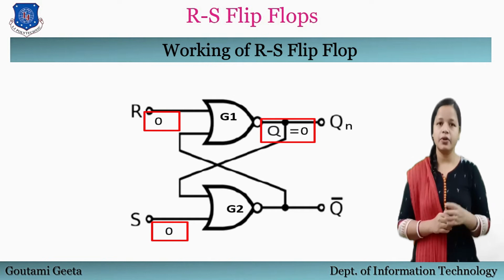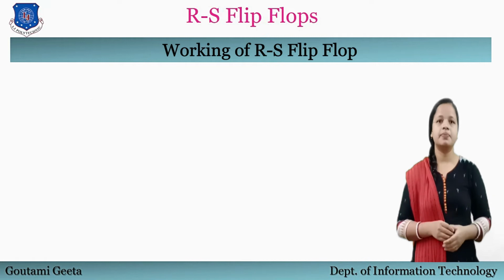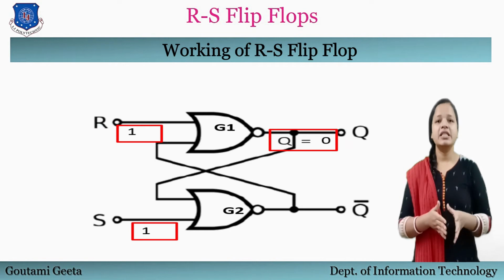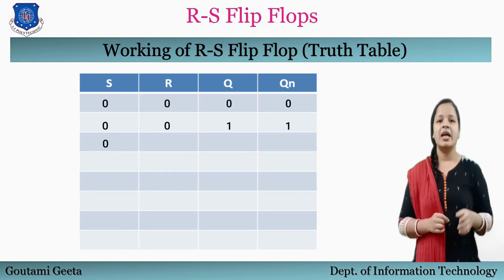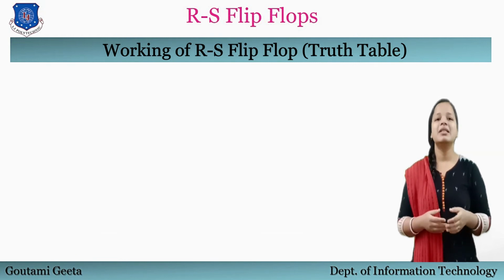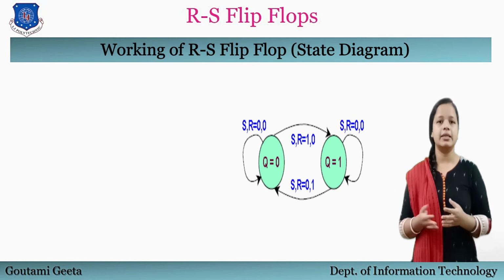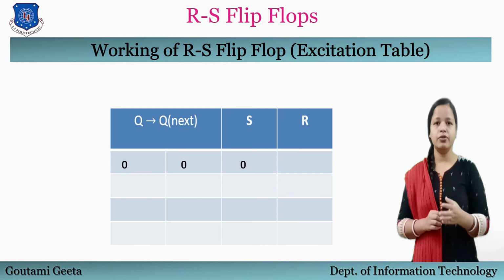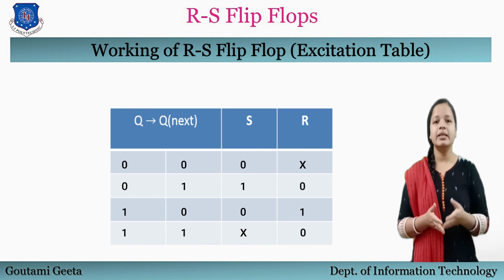Flip Flops introduction and R-S Flip-Flop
Hello Everyone.
The content of this video is:
 Introduction to Flip Flop
 Latches and Flip Flops
 R-S flip flop- its working, circuit diagram, truth table, characteristic equation, State diagram and           excitation table.